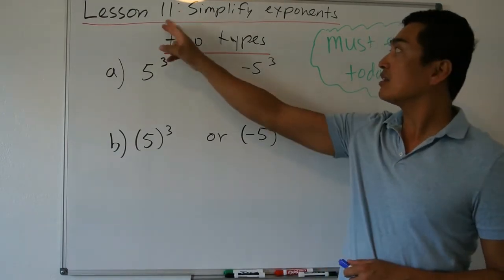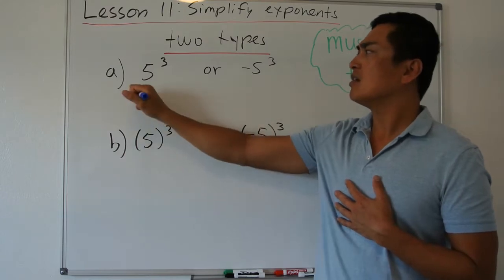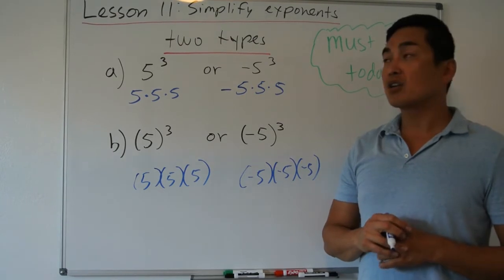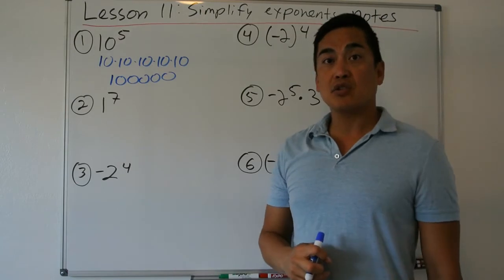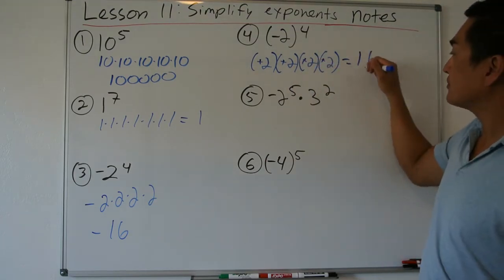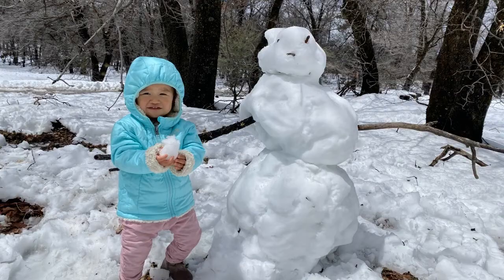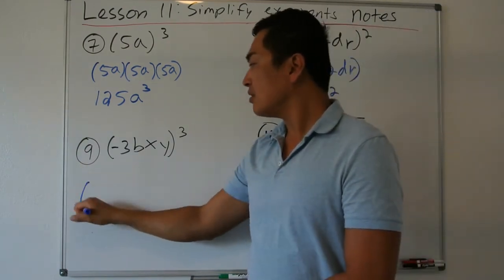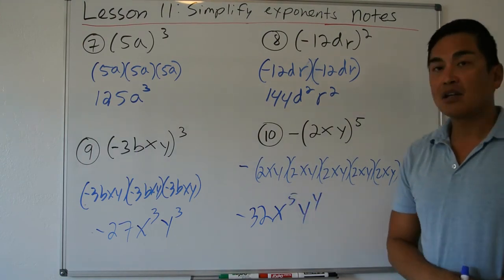Lesson 11 Simplify Exponents